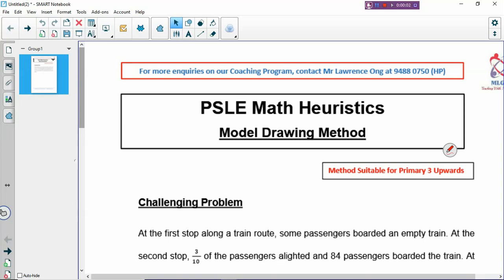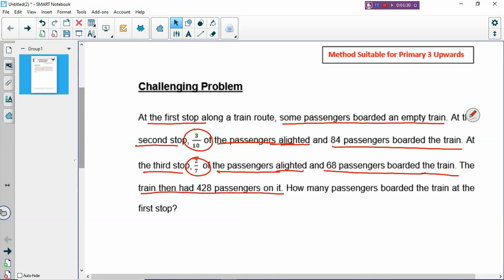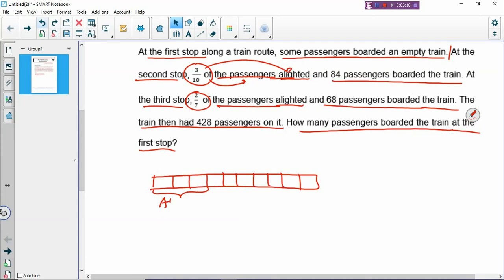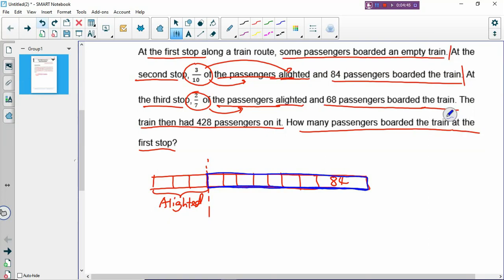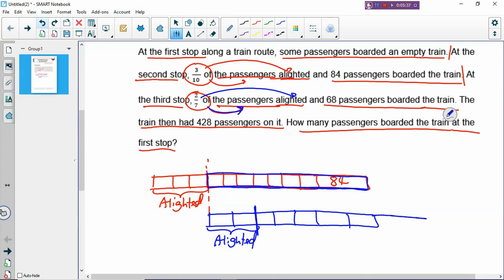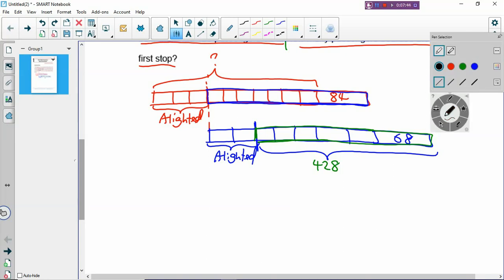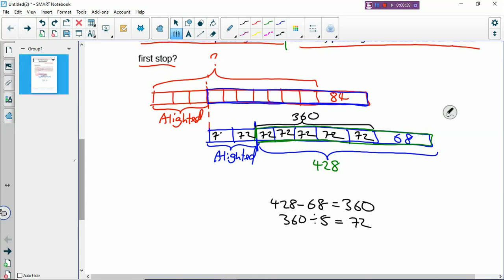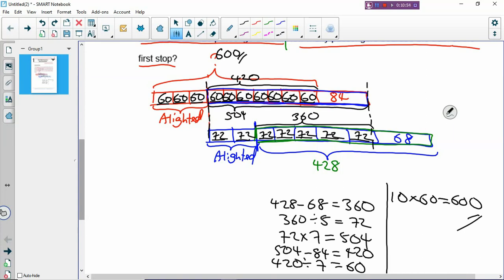PSLE Math Heuristics (Model Drawing)